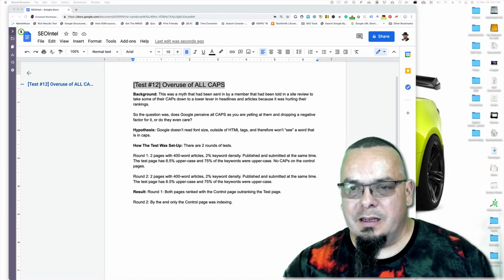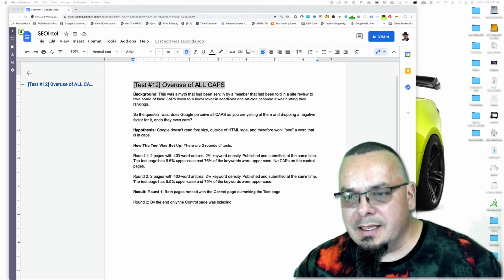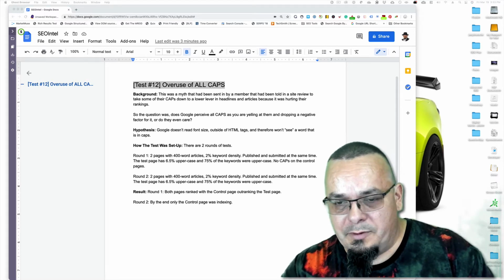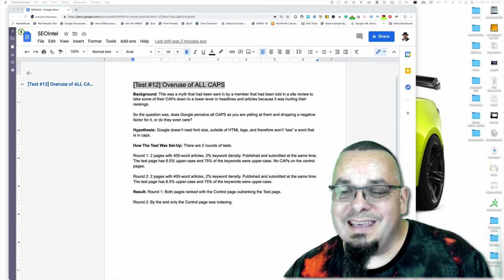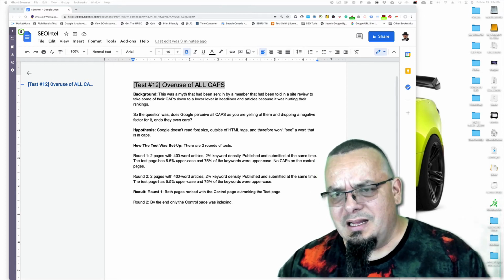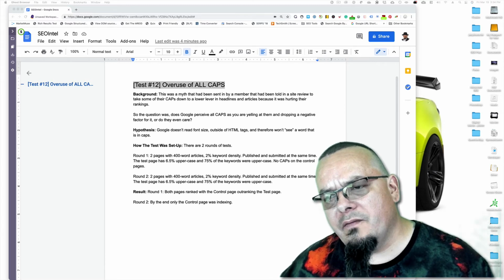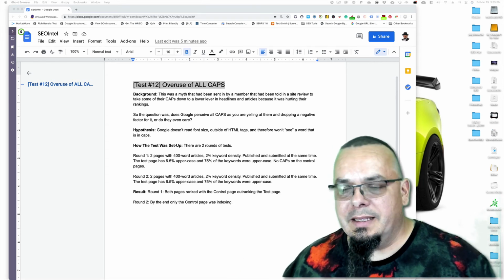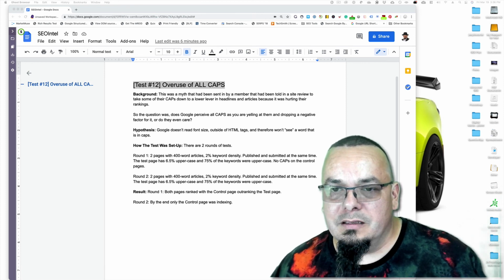Test #12 - Overuse of ALL CAPS - SEOIntel